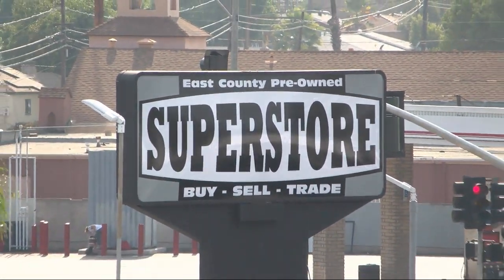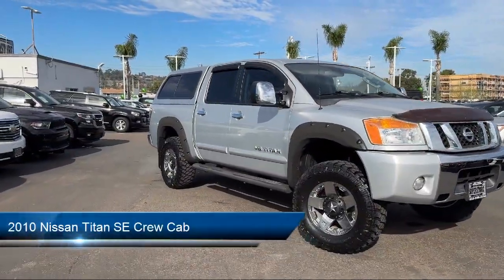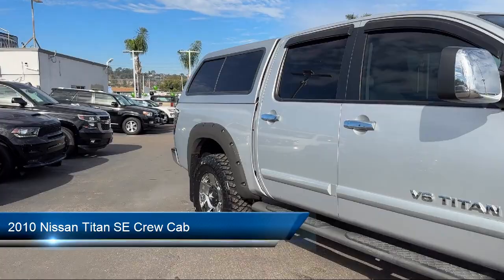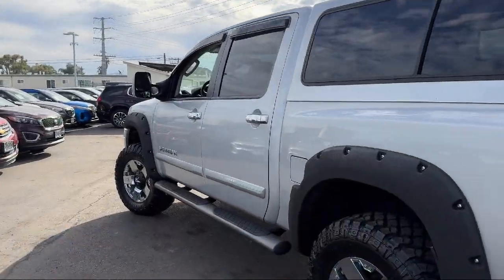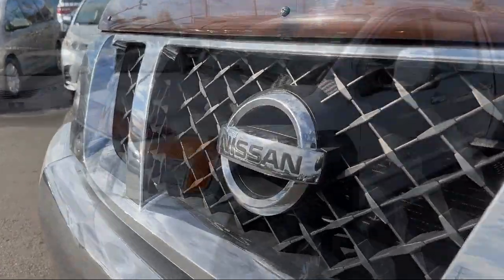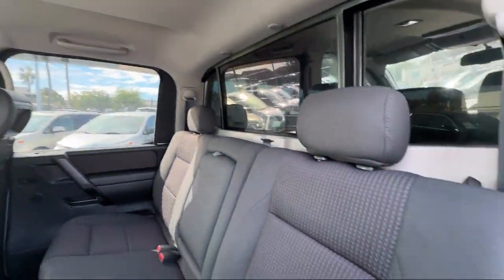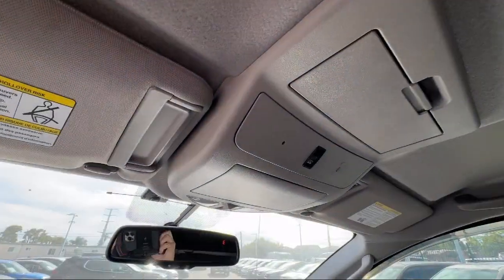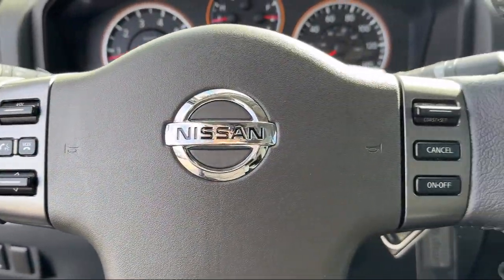2010 Nissan Titan SE Crew Cab San Diego Carlsbad National City Chula Vista Alpine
2010 Nissan Titan SE Crew Cab Stock Number: 240050 Vin:1N6AA0EDXAN313247.

327 El Cajon Blvd.